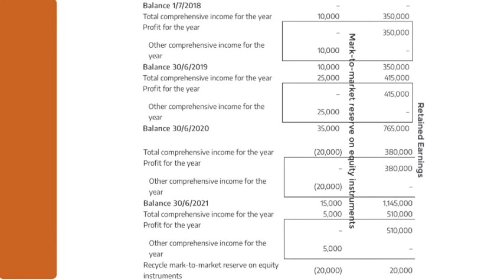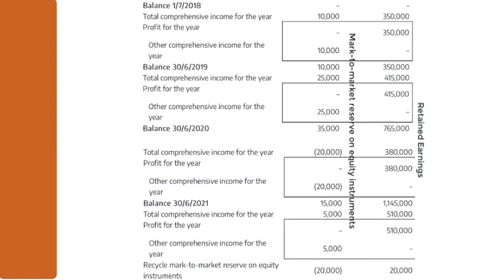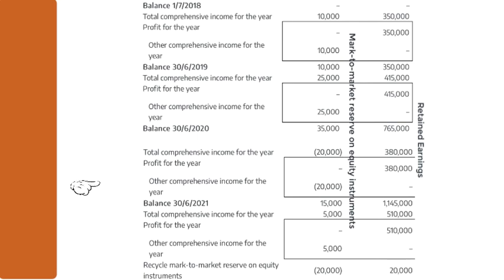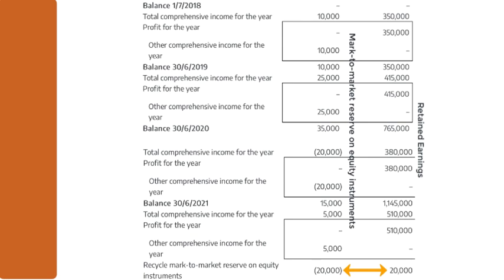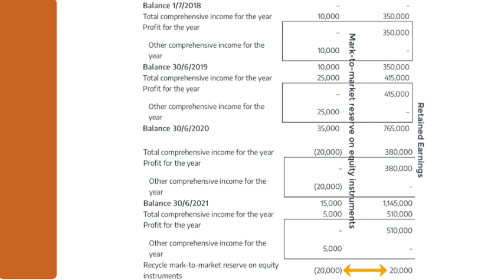Video 5.7 FVOCI Example